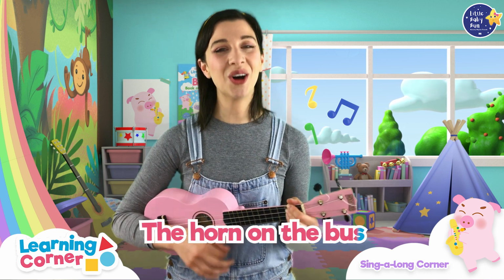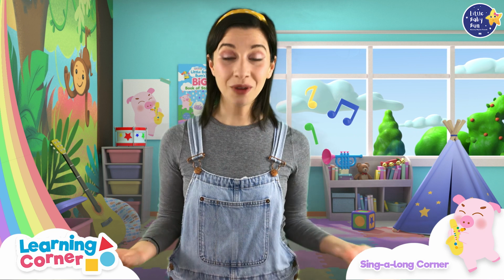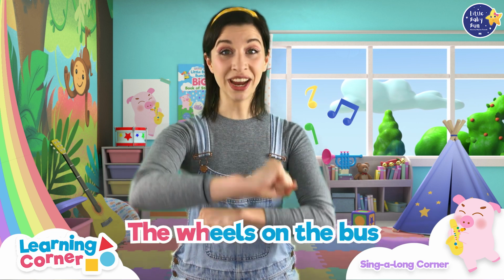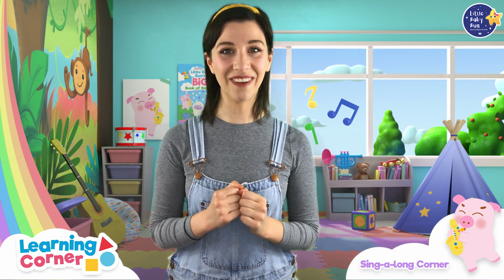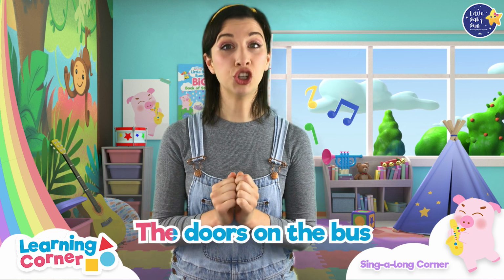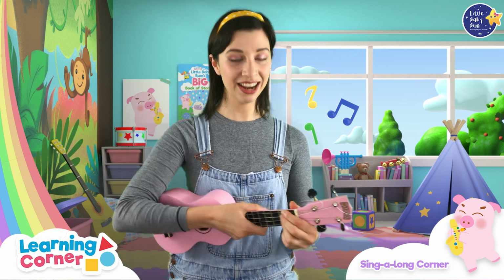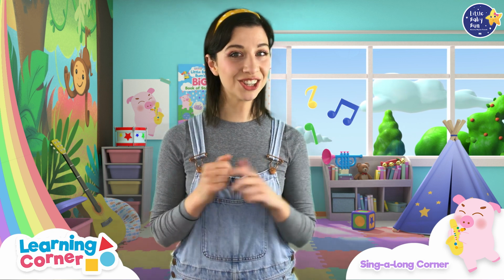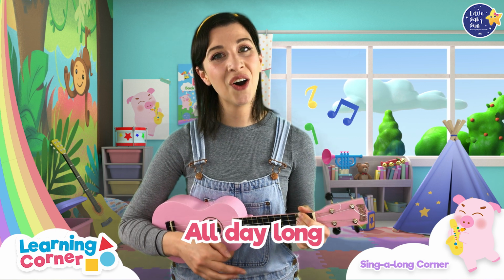Singing Wheels on the Bus Song | Sing Along Corner | Learning Videos For Kids | Homeschool Cartoons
The best learning videos for children on YouTube- stunning and colorful 3D animations in beautiful HD.

Learning Corner channel is a virtual educational and fun classroom for preschoolers to access from the comfort of their own homes and to ensure that your kids are continue their studies safely from home yet with much fun with our content.

This channel is developed for kids age 1-4 but loved by children and parents alike, Little Baby Bum supports social skills, strengthens the bond with parents through song, stimulates vocabulary and memory.

Choose your learning corner and learn new skills and activities, nursery rhymes and family fun every week.

Our mission: The aim of our content is to inspire and engage kids, expanding their worlds and minds through relevant and fun educational cartoon videos .